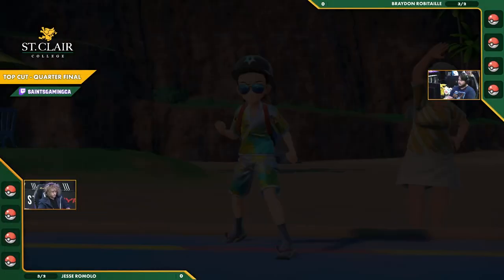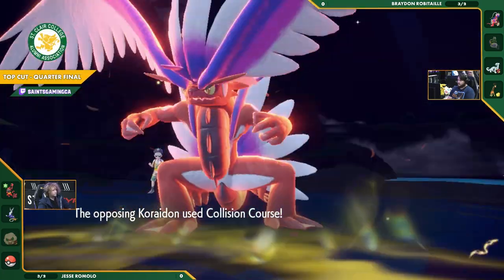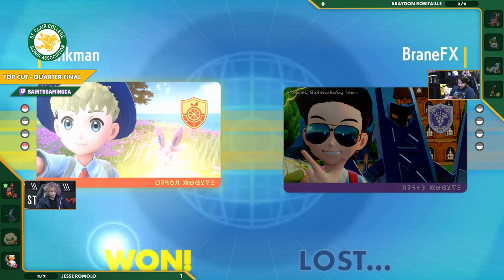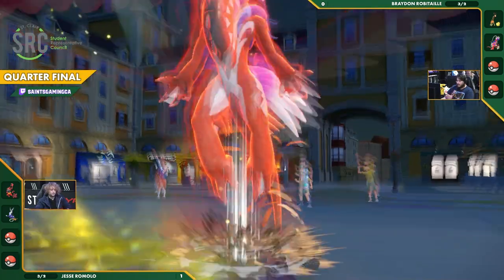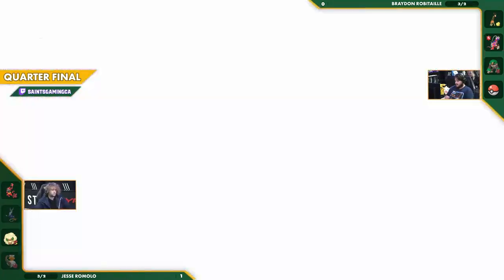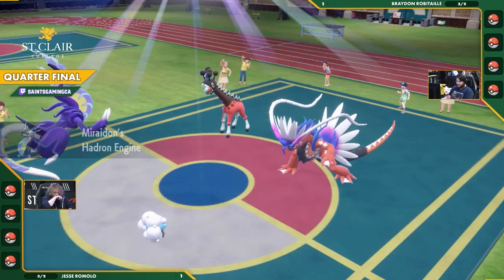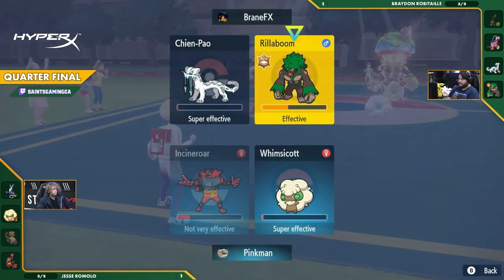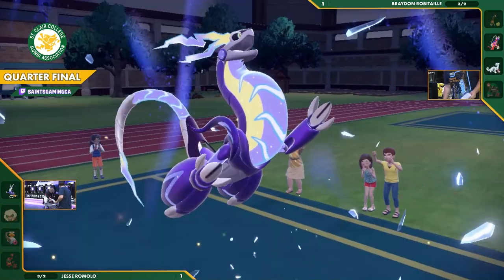QUARTERFINALS | Jesse Romolo vs. Braydon Robitaille | Pokémon Midseason Showdown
Originally aired on May 19th, 2024